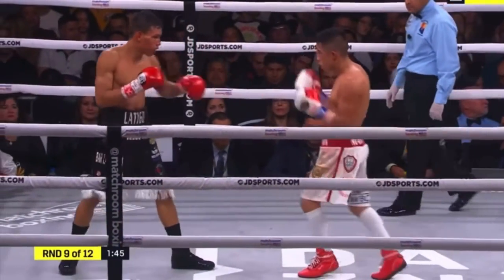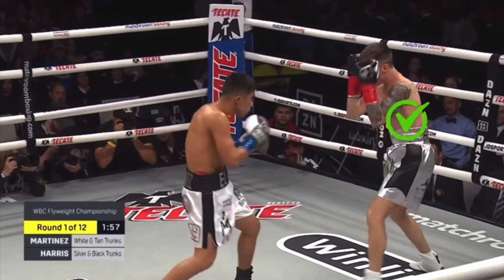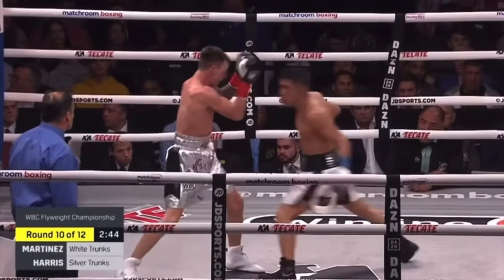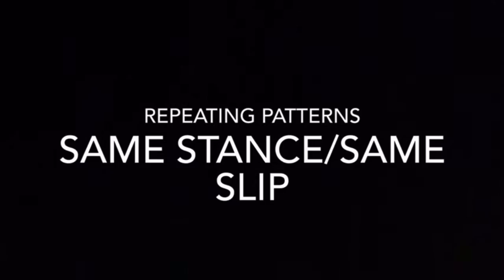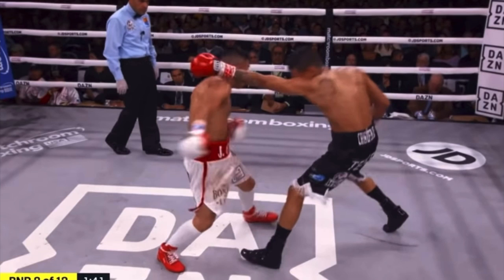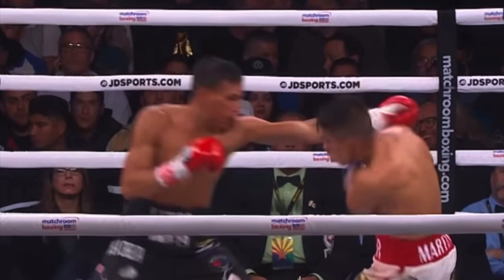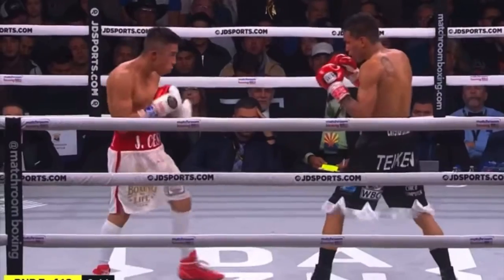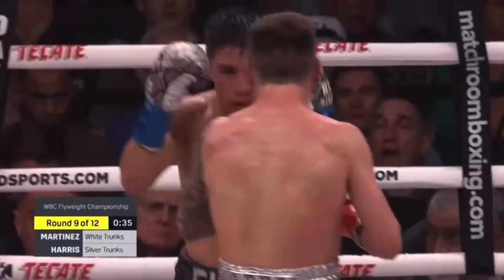The WILD STYLE of Julio Cesar Martinez!!!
Julio Cesar Martinez film study